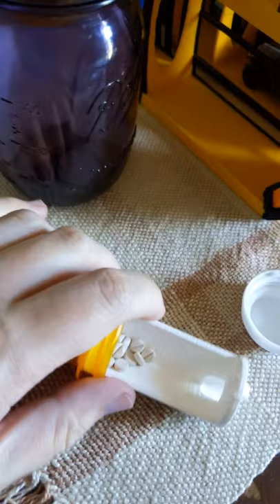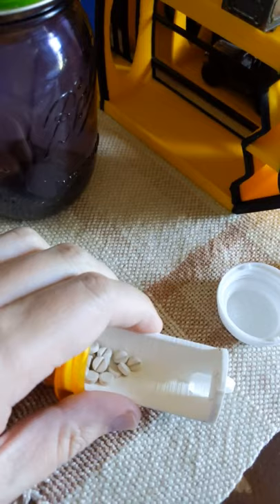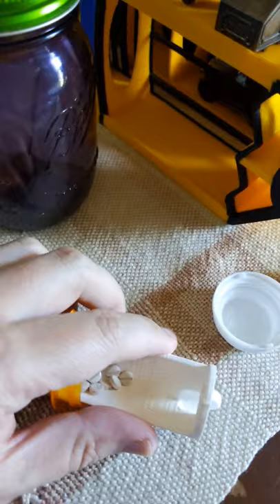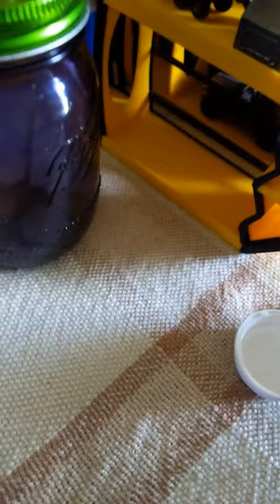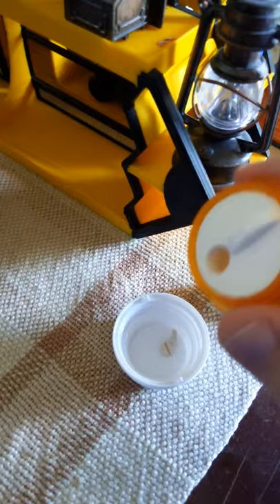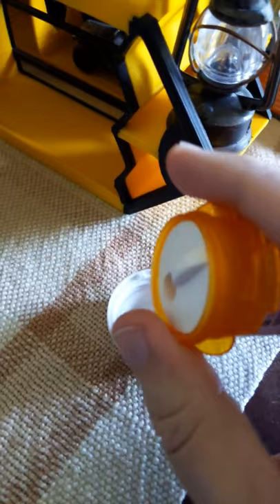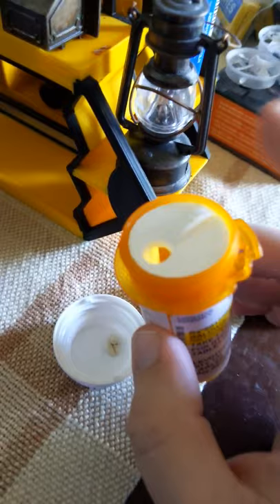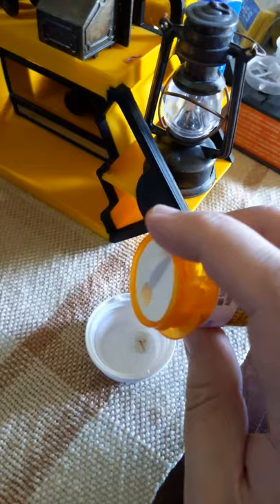Parkinson's Pill Bottle Insert: Trending on TikTok UPDATE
Six months ago I was inspired by the viral TikToc video about a 3dprinted pill dispenser. From that design I adapted my own to work with the pill bottles you get from pharmacy's.

I actually use 2 versions of what I printed, v.3 is shown here, while v.1 without a straw is in another pill bottle.

This insert keeps all the pills from rushing out. I found with a slight flick of my wrist I can generally get 1-2 pills at a time, which is a lot better than before! Before I was shuffling handfuls of pills back and forth trying to get just one.  This insert can be helpful for people with big fingers,  have difficulty seeing, dexterity issues, or Parkinson's.

Shown in the video is Pill_tube5.stl.